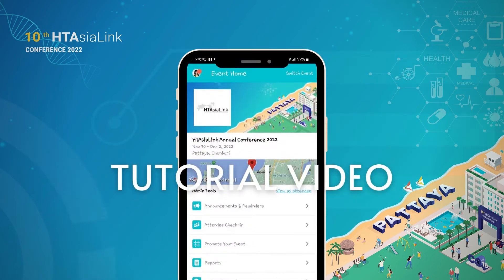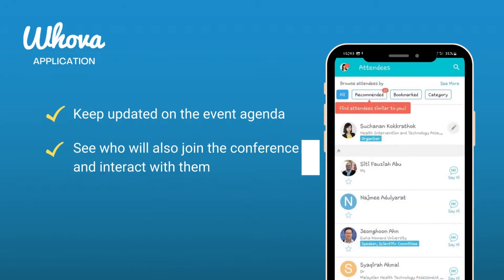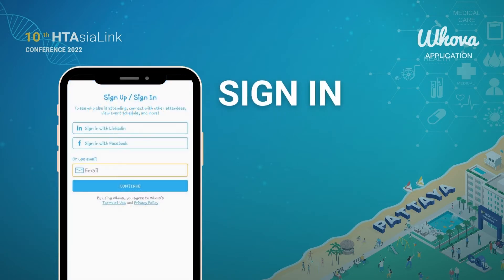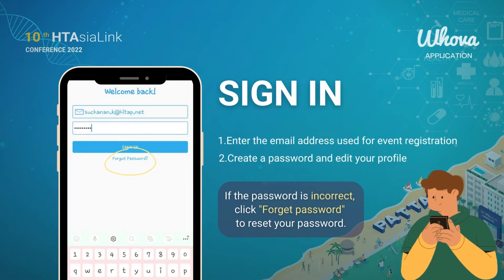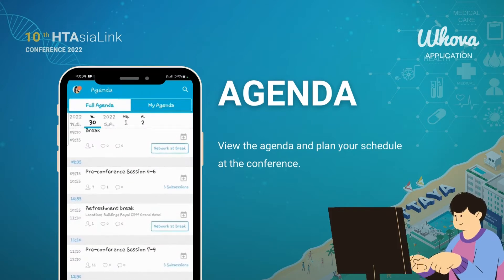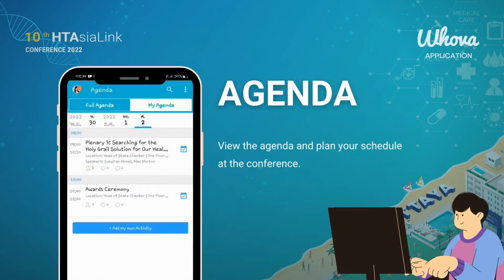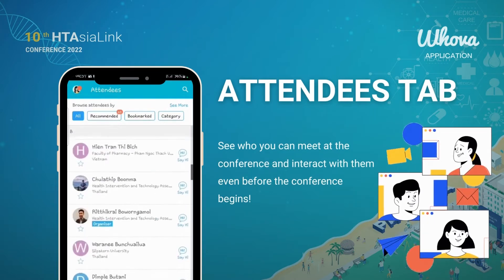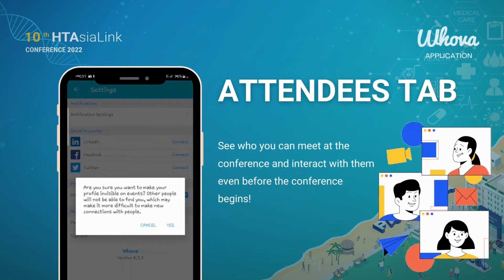[Tutorial] HTAsiaLink 2022 - Whova User Guide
Greetings from Thailand! As HITAP is the host of the 10th HTAsiaLink Annual Conference happening in Pattaya, Thailand, from 30 Nov - 2 Dec 2022, all participants is encouraged to download and use Whova application to keep everyone updated on every important notices throughout the event!

Check out the details and explore more features in this video :)

See you at the conference!